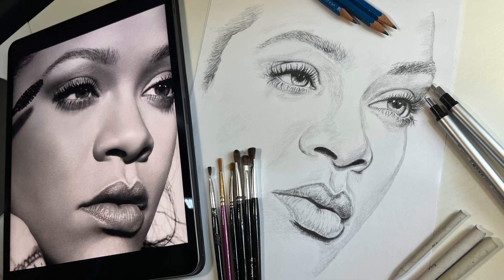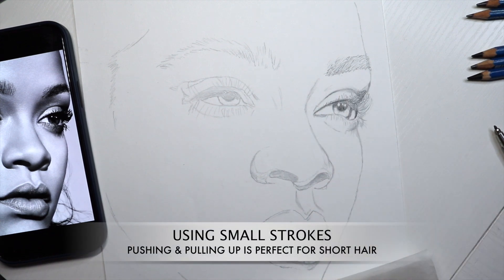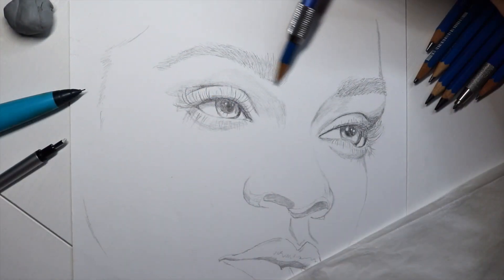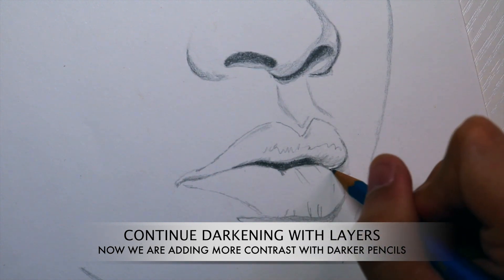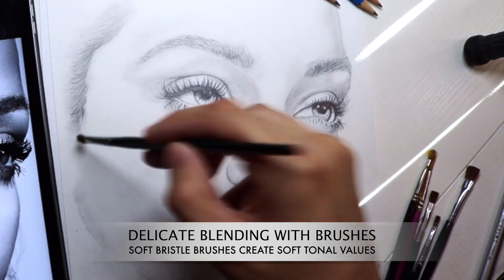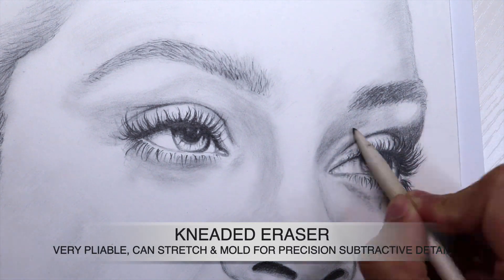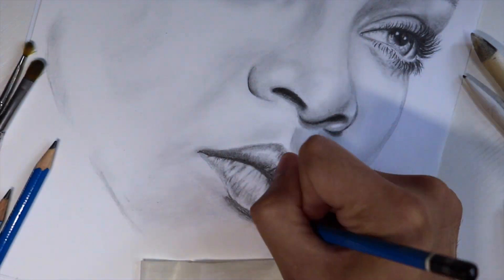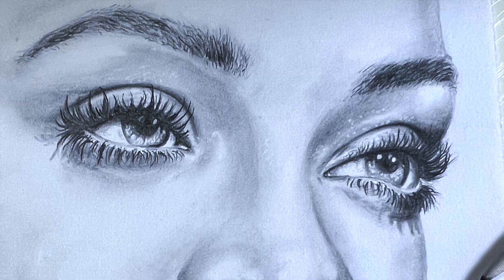Secret Weapon for Pencil Drawing | Rihanna Drawing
Step By Step Tutorial Video of a Rihanna Drawing.

Materials Used:
- Lumograph Design Pencils - Staedtler Mars
- Tombow MONO Zero Pen-Style Eraser: Round Tip + Square Tip (Silver Barrel)
- Staedtler Mars Technical Mechanical Pencil (Blue)